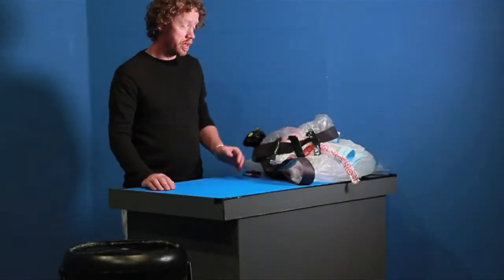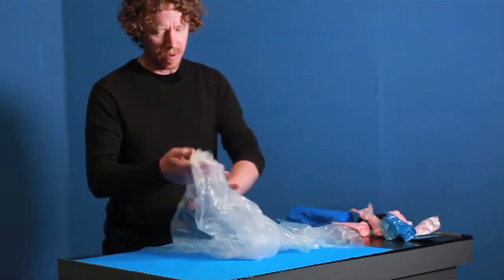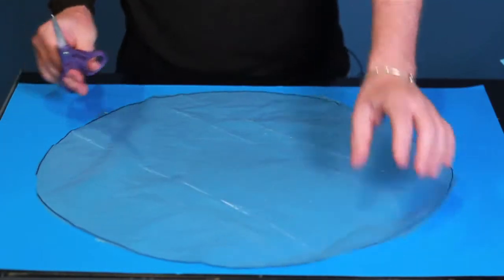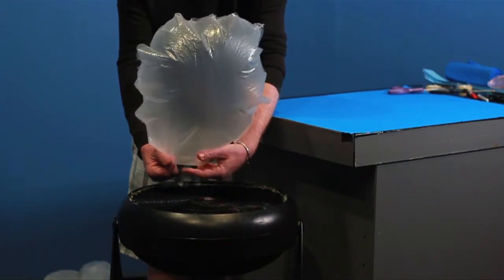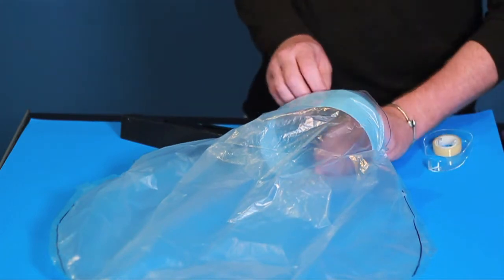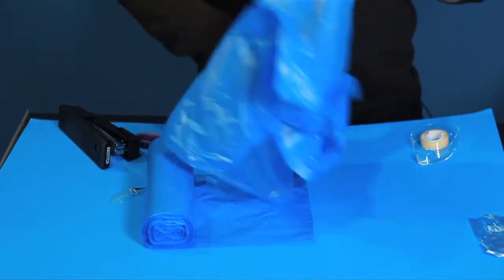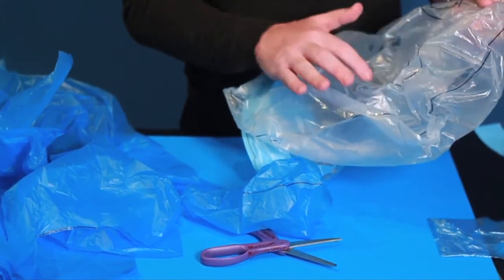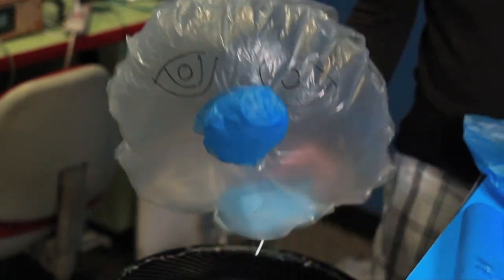Activate: Building a simple Inflatable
This is a great activity - you need just a few materials but it introduces 2D into 3D design as a design activity.